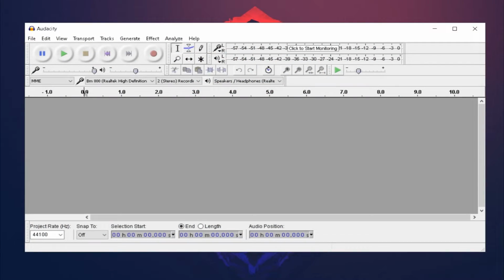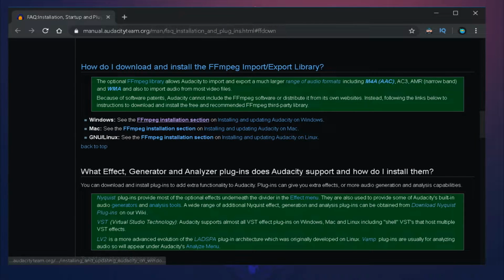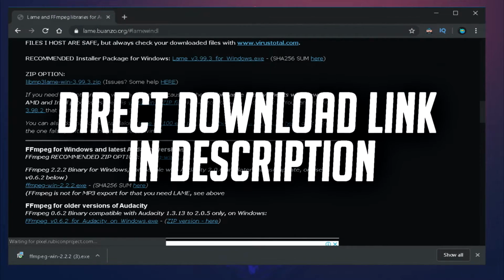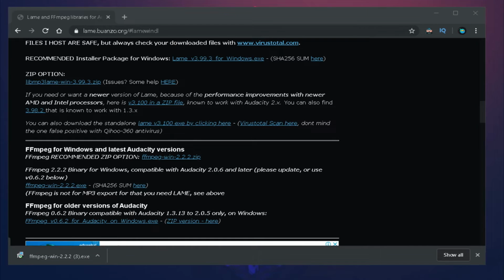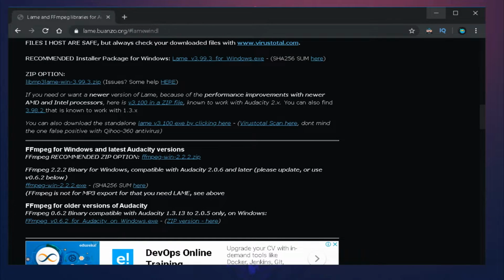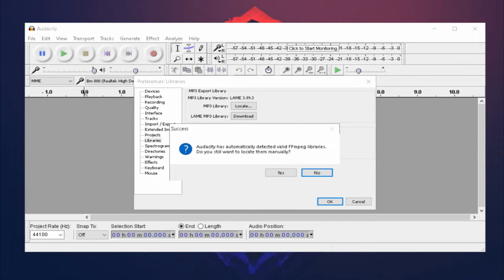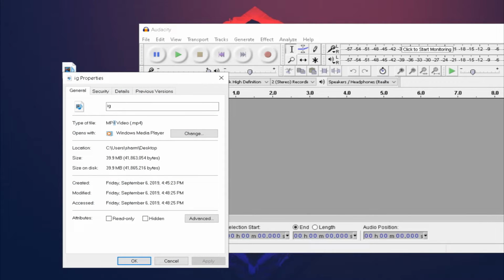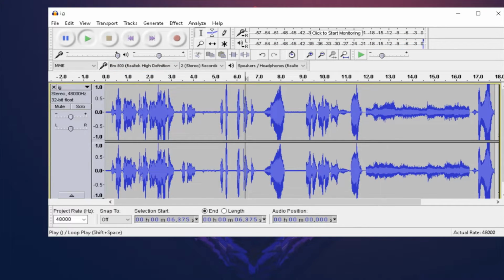How to Edit Audio from a Video in Audacity ( FFmpeg Download & Installation Tutorial )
How to Edit Audio from a Video in Audacity..??
Watch The Video To Learn... Btw Guys Sry the Initial Part of The Video has A Very Low Resolution ( Messed Up While Editing )

( Guys Chrome May Say it Can Harm Your Computer.. Don't Worry Just Select Keep, The Software Comes from a Trusted Source )

aka_frostynade